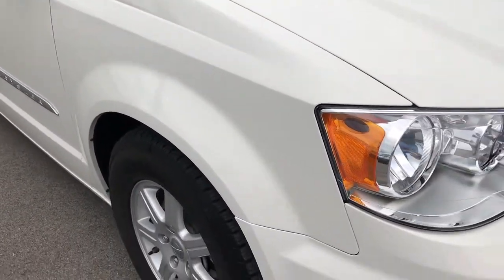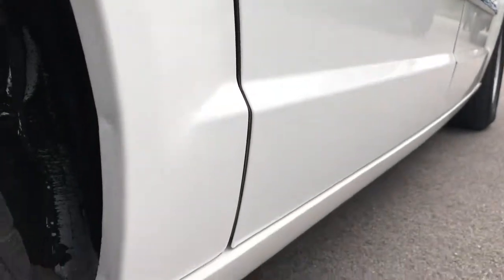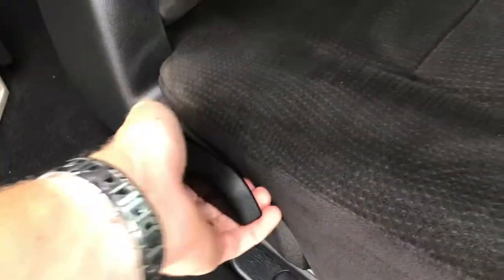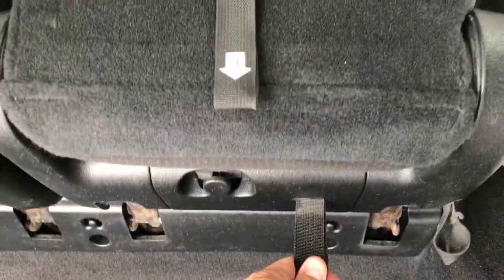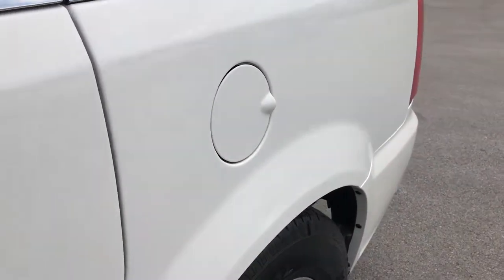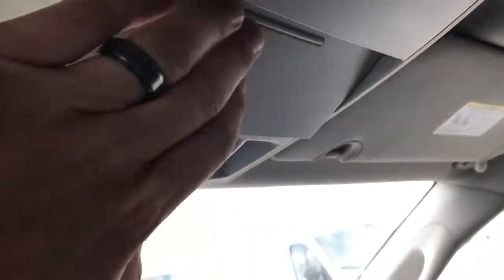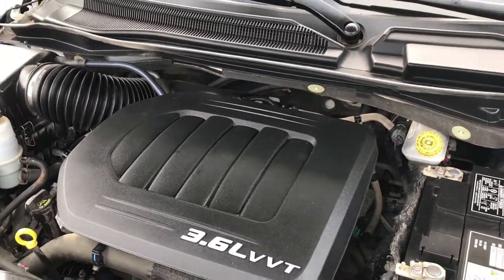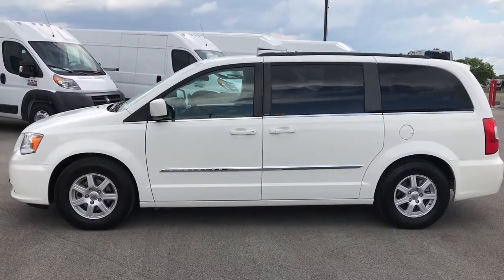2012 CHRYSLER TOWN AND COUNTRY MINIVAN BRIGHT WHITE WALKAROUND MINI VAN $13,999 SOLD! 9141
STOCK: 9141
PRICE: $13,999
MILES: 73,276
MAKE: CHRYSLER
MODEL: TOWN & COUNTRY
VIN: 2C4RC1BG3CR168515

Clean Title History! 3.6 Liter DOHC V6 Pentastar Engine with E85 Capabilities, 283 Horsepower, Four Door with Dual Power Sliding Side Doors, Stow 'N Go Seating Stow-N-Go, Touring Package, 6 Speed Automatic Transmission with Optional Manual Tap Shift, Front Wheel Drive FWD, Reverse Backup Camera Rearview Camera, Blind Spot Monitoring with Rear Cross-Path Detection, Power Driver's Seat, Non Smoker, Black Ebony Cloth Seats, Captains Chairs, 2nd Row Quad Seating Quads, 3rd Row Seats Bench Seating, Seven Passenger 7, Fold Flat Third Row Seats, Heated Power Mirrors with Blindspot Indicators, Electronic Stability Control Traction Control ESC, General Grabber Tires, 16" Factory Alloy Rims Premium Wheels, Four Wheel Disc Brakes, Fog Lights, Reverse Sensors, Roof Rack Luggage Rack, Blind Spot and Cross Path Detection System, Chrome Trimmed Grill, AM / FM Radio Tuner, Sirius/XM Satellite Radio Capabilities Sirius / XM, CD Player, U Connect Hands Free Bluetooth Hands-Free Phone System Blue Tooth, Auxiliary MP3 Jack Portable Audio Connection, USB Jack Portable Audio Connection, 28 GB Hard Drive MyGig, Keyless Entry System, Power Raise and Close Rear Gate, Rear Window Defroster, Adjustable Height Seatbelts, Driver and Passenger Front Air Bags, L.A.T.C.H. Child Safety System, Side Curtain Air Bags SRS Safety Restraint System, 2nd Row Power Windows, Multi-Function Steering Wheel Controls, Homelink System with Three Programmable Buttons for Garage Doors, Lighting Systems & Security Systems, Compass, Outside Temperature Display and Mileage Display, Dual Multi-Zone Climate Control , Power Adjustable Pedals, Rear Air Controls, Factory Floormats, Woodgrain Dash And Door Trim, Air Conditioning AC, Cruise Control, Power Locks, Power Windows, Automatic Headlights Autolamp, Tilt/Telescope Steering Wheel, 115V / 150W Auxiliary Power Outlet, Side Rear Window Power Vents, Stone White Clearcoat, Clean Autocheck! Very very clean inside and out! This is one of the sharpest 2012 Chrysler Town & Country minivan vehicles we have ever had on our lot! Make your move before this super clean mini van is gone!

STOCK: 9141
PRICE: $13,999
MILES: 73,276
MAKE: CHRYSLER
MODEL: TOWN & COUNTRY
VIN: 2C4RC1BG3CR168515